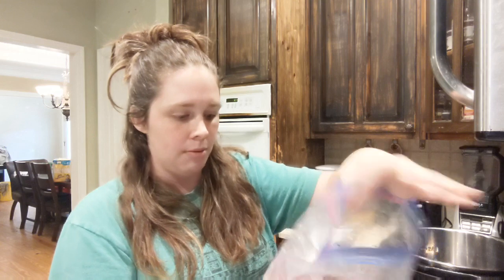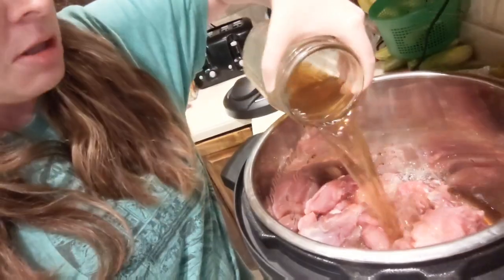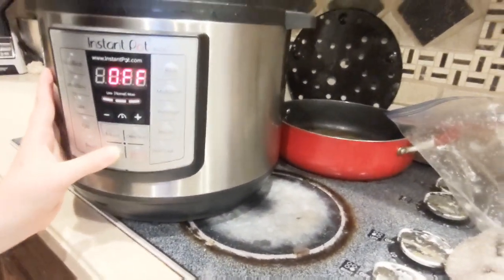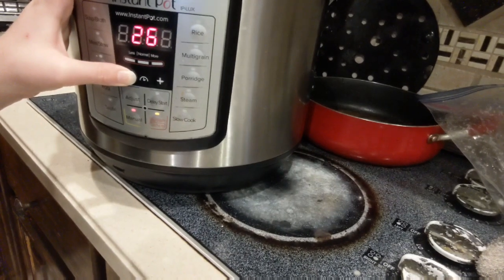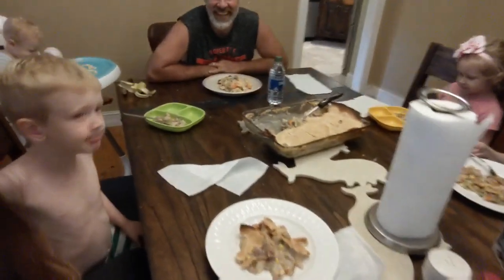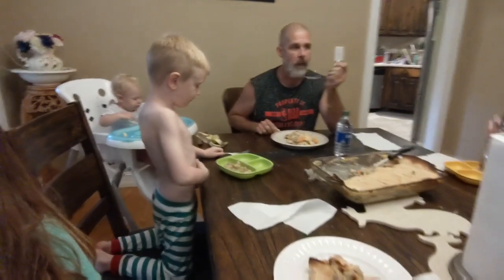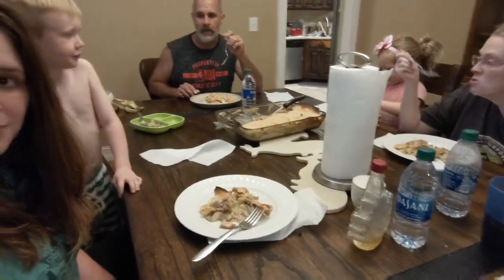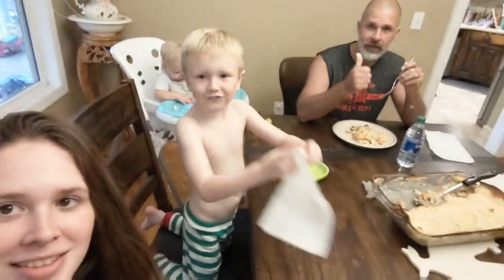How to Cook Snapping Turtle Pot Pie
Using the snapping turtle that Kinfolk Farm of Ga caught, we're cooking up some turtle pot pie today!! Bon appetit.